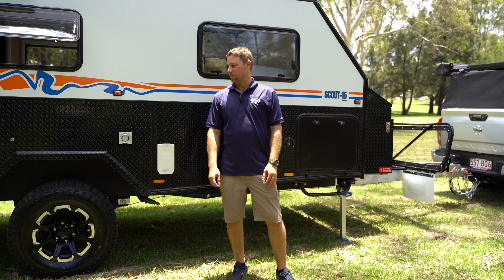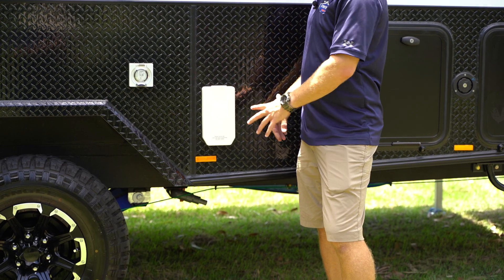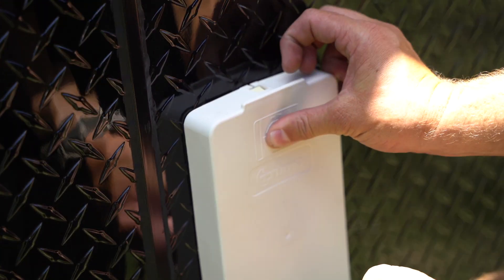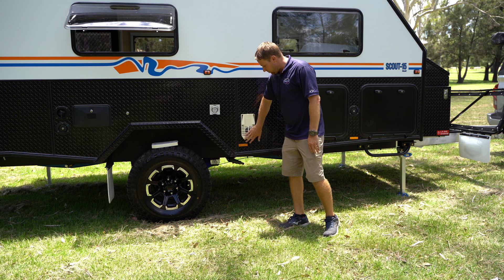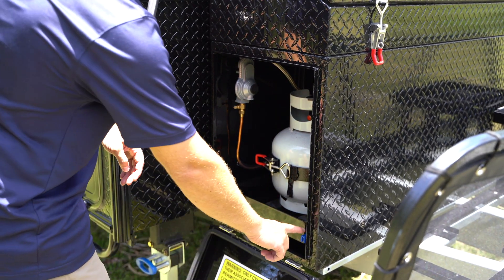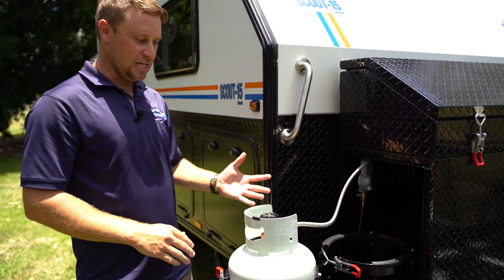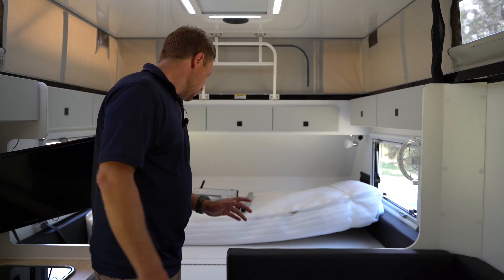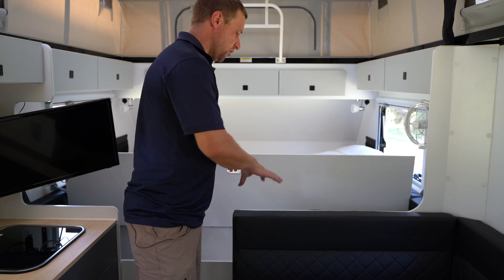How To: Operate a Hybrid Hot Water System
Join Chris from Stoney Creek Campers as he walks through how to operate both gas and electric Truma Hot Water Systems in a Hybrid Caravan.